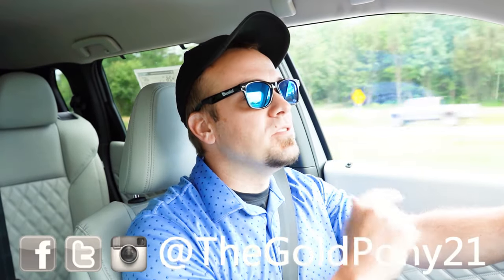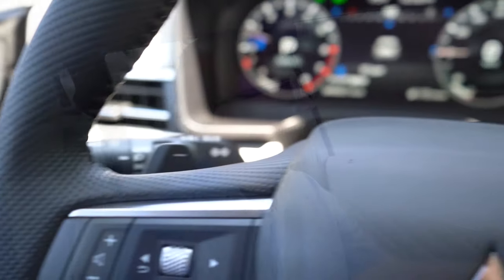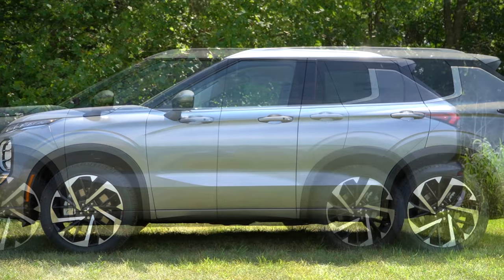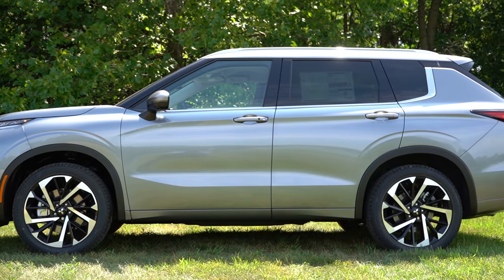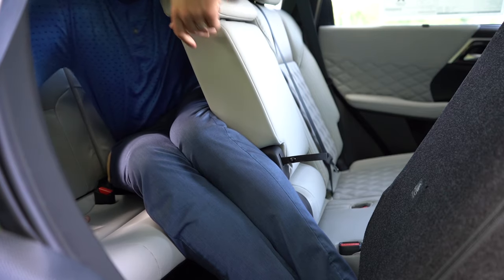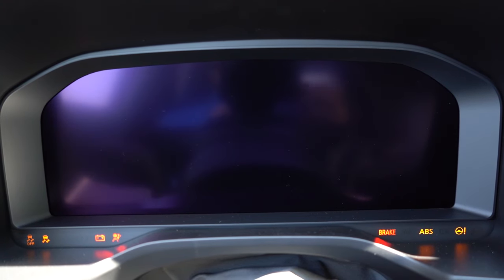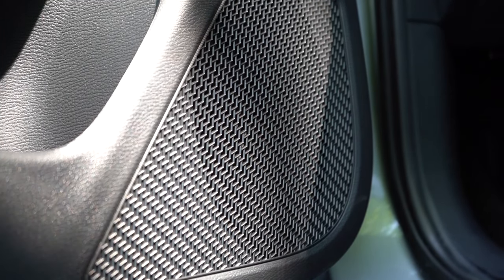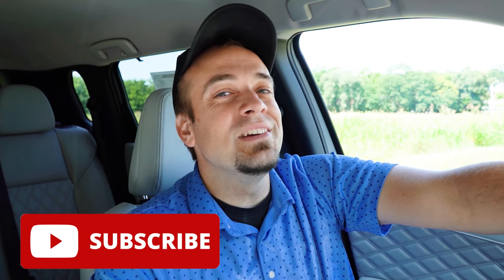2024 Mitsubishi Outlander Review | NOW With 2yr/30k Miles of FREE Maintenance!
In this video I'll go for a test drive & completely review the NEW 2024 Mitsubishi Outlander! I'll test out acceleration, braking, steering feel, cargo space, rear legroom, sound system, exhaust clip & much more!

Big thanks to Younger Mitsubishi in Hagerstown, MD for allowing me to check out the NEW 2024 Mitsubishi Outlander! For more information on their inventory please feel free to visit their website below!